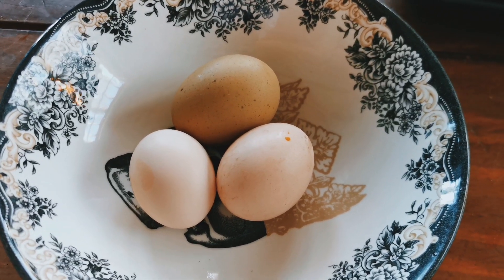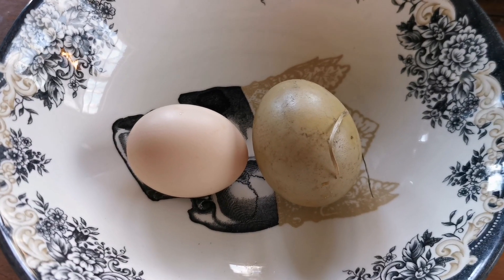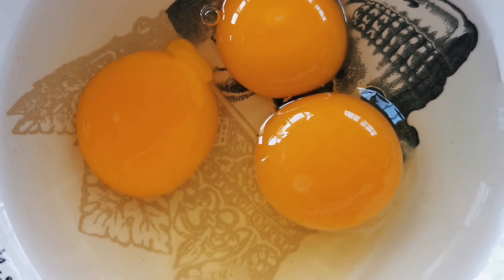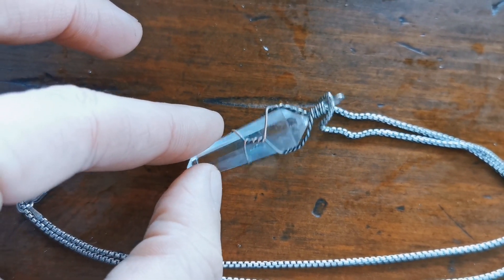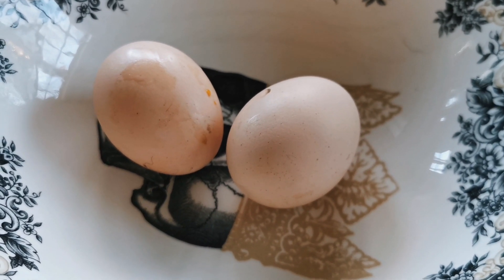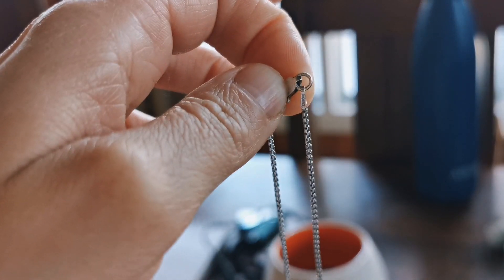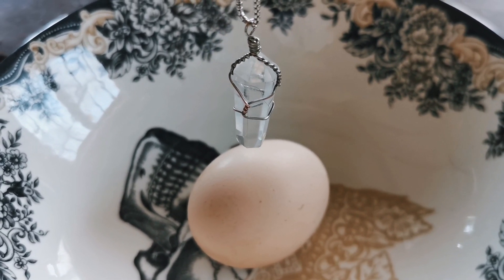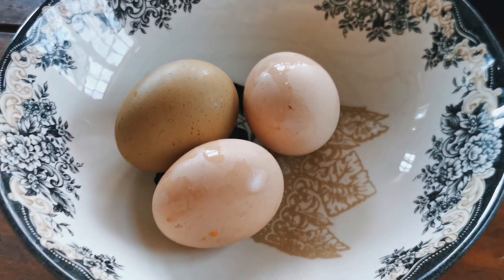HOW TO TELL if EGG is FERTILIZED Without Breaking the Egg 🥚 !? Fun Experiment 😃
here's a fun way to tell if your eggs have life in them and should be incubated to make a precious little chicken 🐔🐓